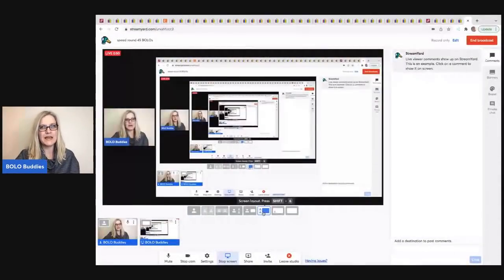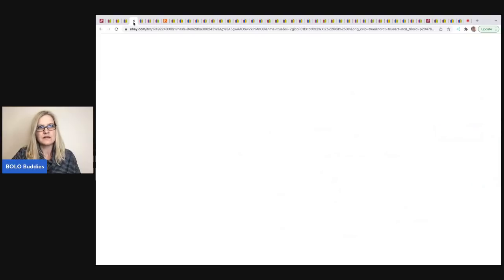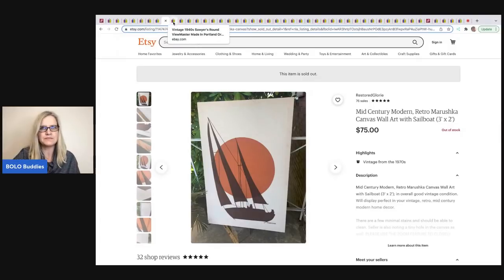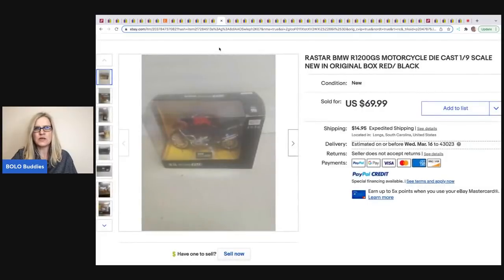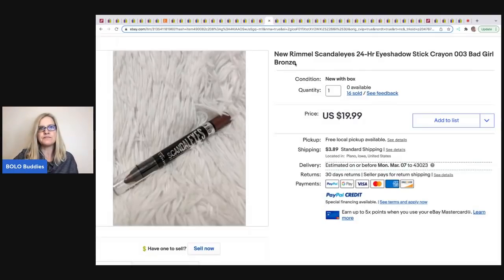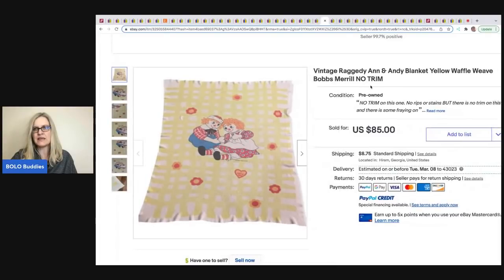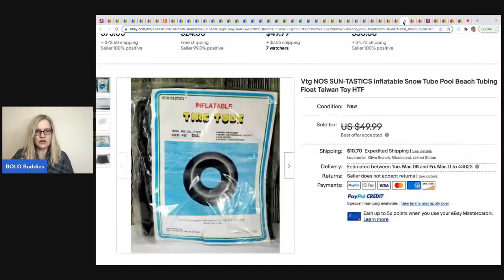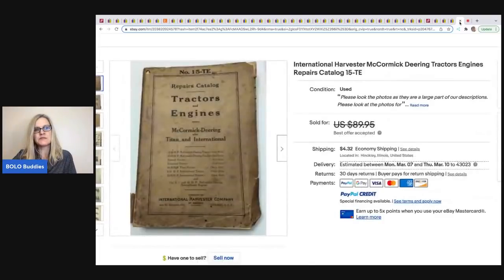45 Big Money BOLOs Featured Members share their ebay BOLO Items Be On the Look Out Speed Round